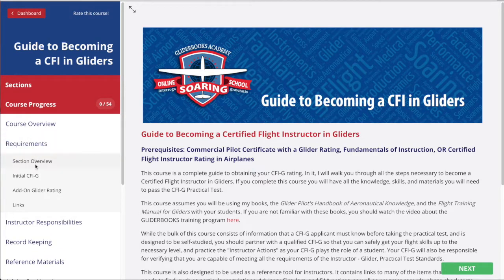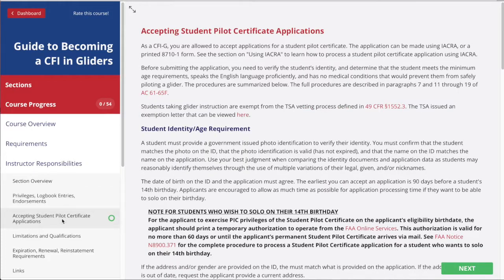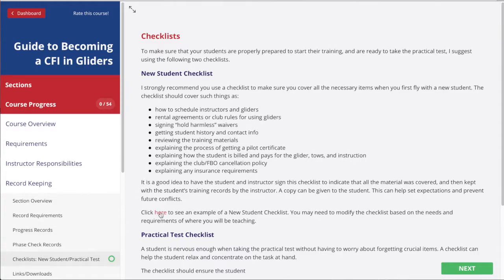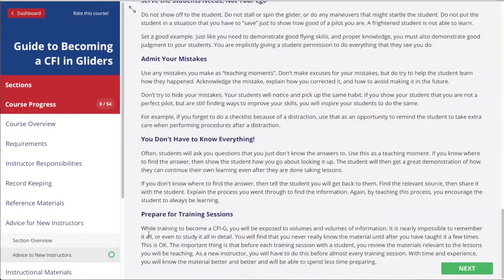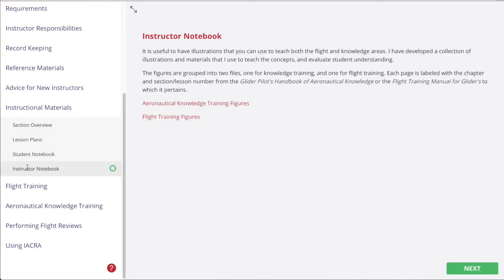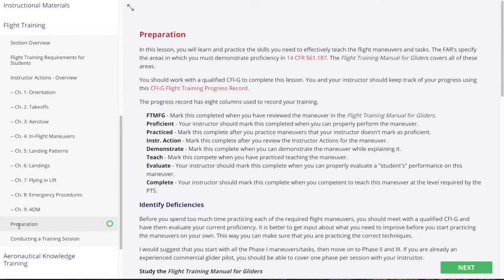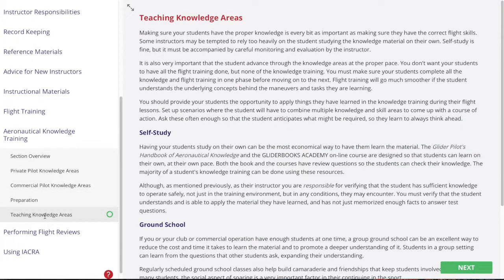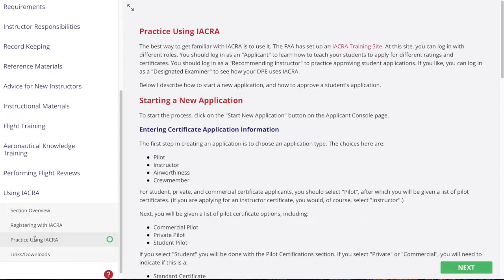GLIDERBOOKS Academy - How to Become A CFI-G